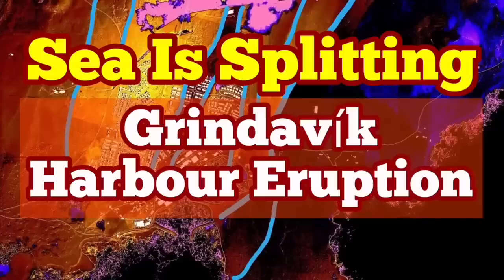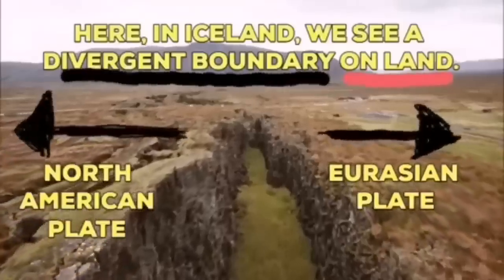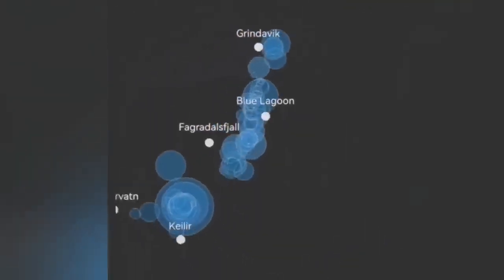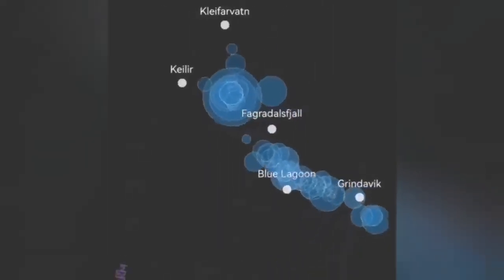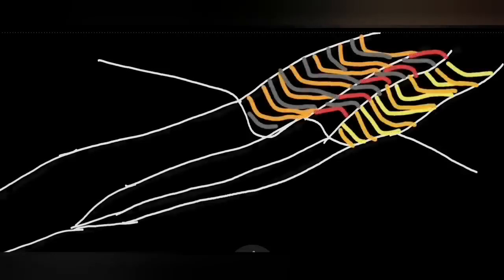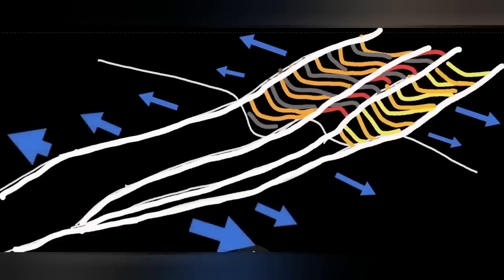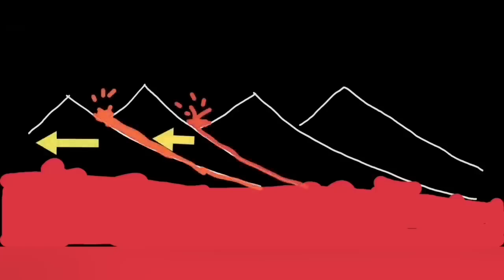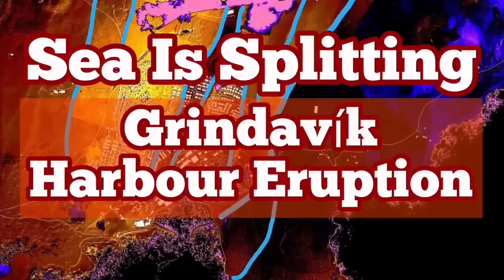Grindavík Harbour: Sea Splitting For Eruption, Iceland Svartsengi Fissure Volcano, Earthquake Depth